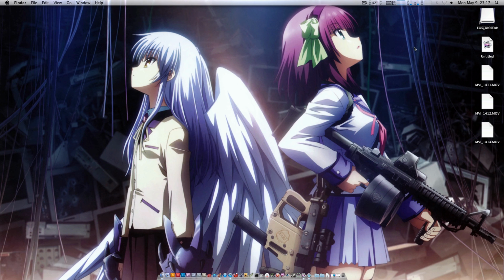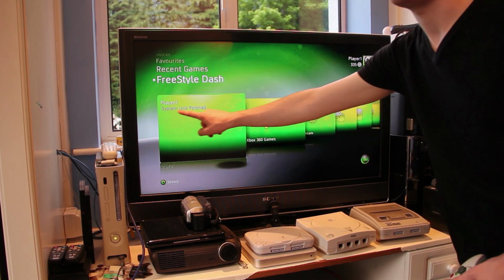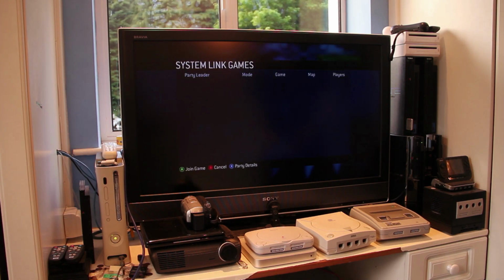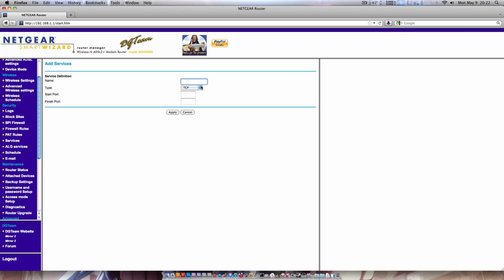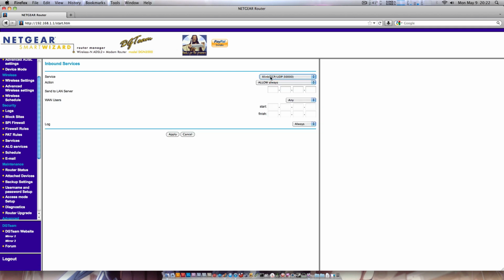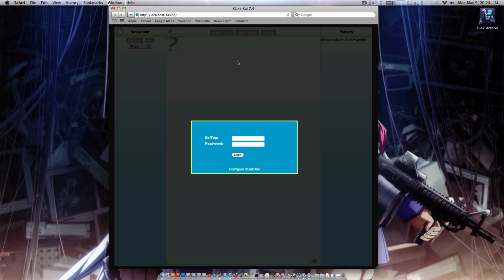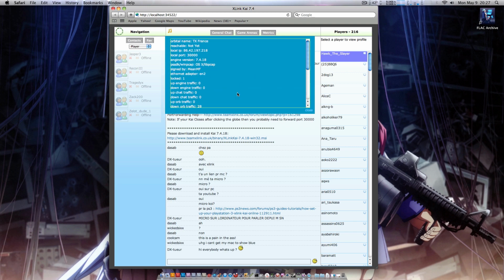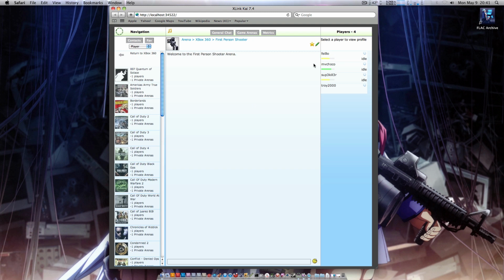(JTAG Tutorial) XLink Kai Setup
In this tutorial, I explain the configuration of XLink Kai for use with JTAG-modified consoles.

Resources:

(Individual instructions for all router brands/models)